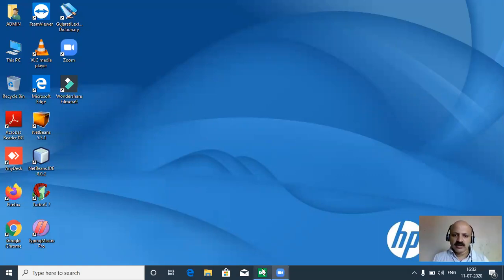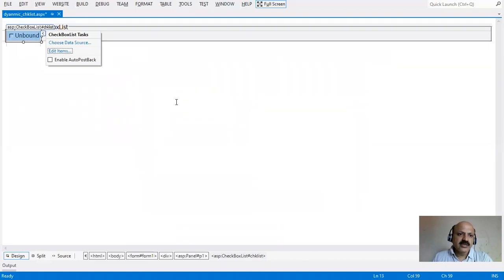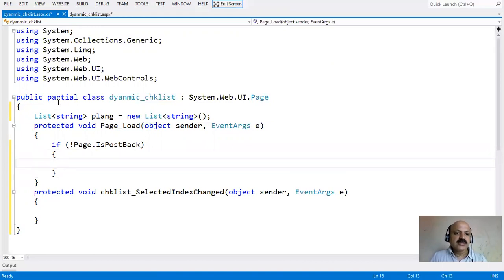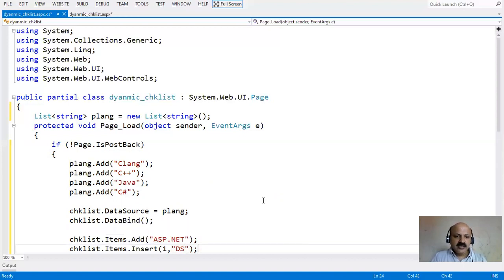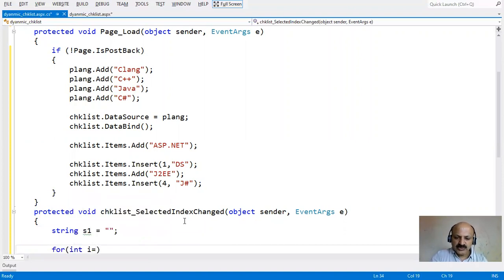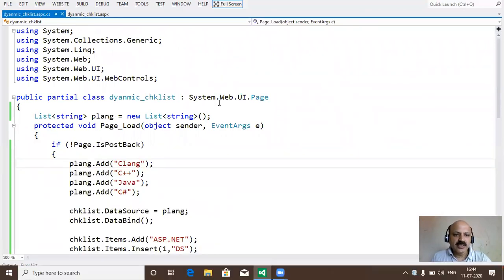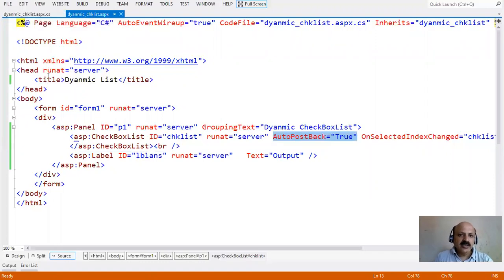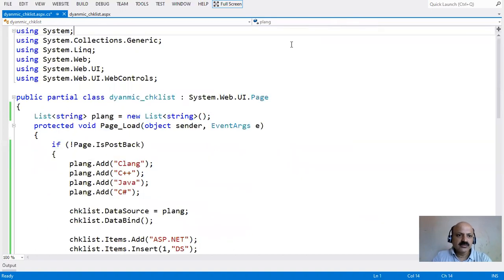Dynamic List to CheckBoxList Control in ASP.NET C#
This video lecture cover two techniques to provide dynamic list to CheckBoxList control. Use the Generic List class object at run time list assign to CheckBoxList control and use the DataSource, Count properties and DataBind, Add, Insert method of CheckBoxList control. In this example of code use Page class IsPostBack property that is use to supply code only one time at server side also use SelectedIndexChanged Event of CheckBoxList control to display selected items to display Lable Text property and that purpose take one for loop and one if condition.